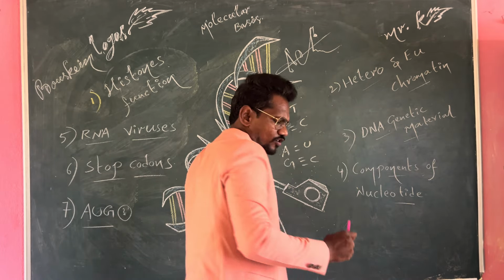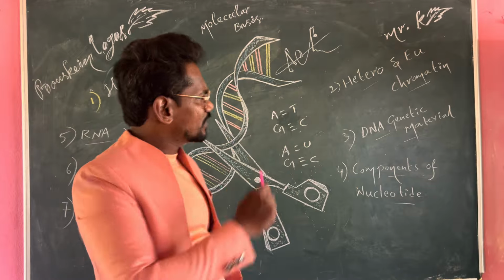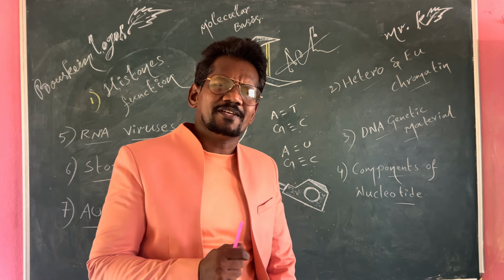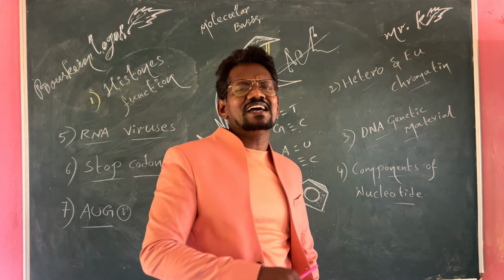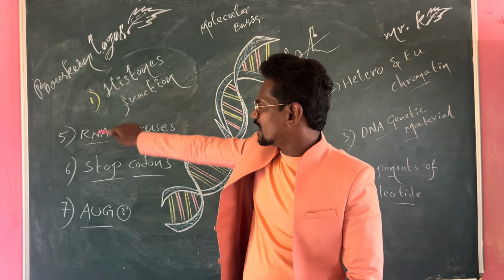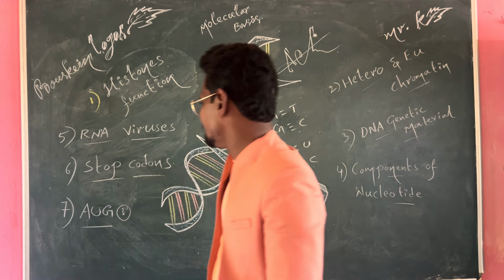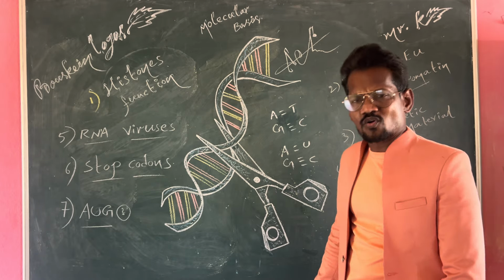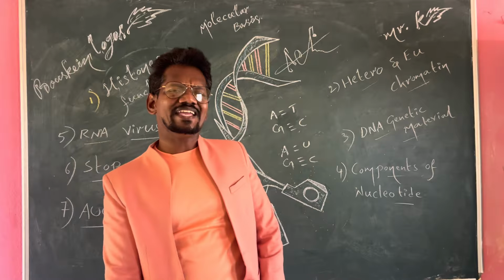2 marks molecular basis of inheritance topics by Mr Karthikeyan sir 🧬🎯📚🧠📖🥇🫀👨‍🏫🐍💐